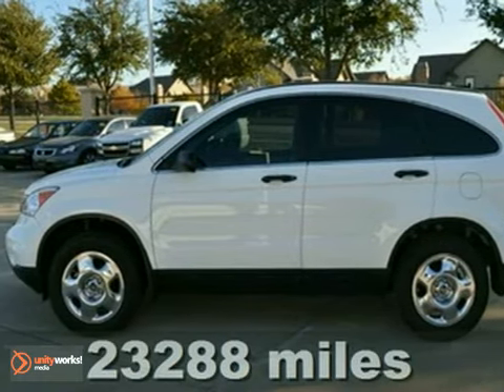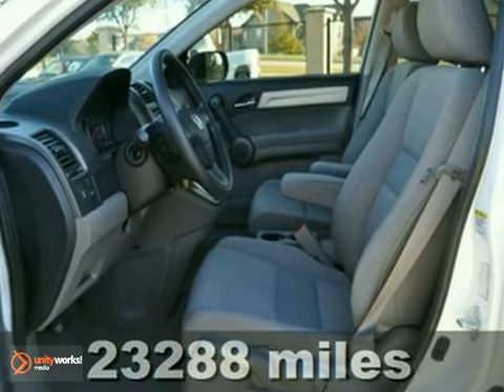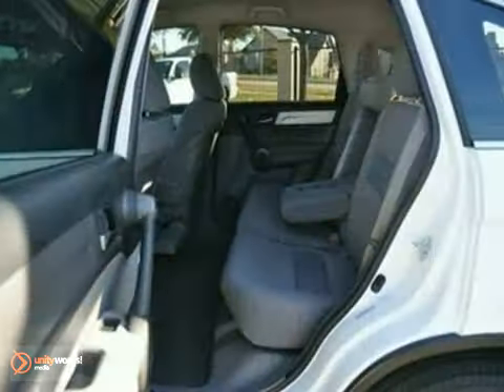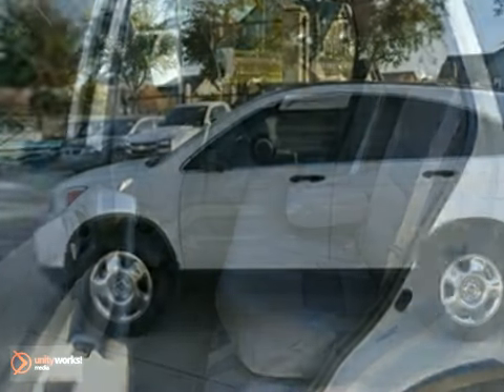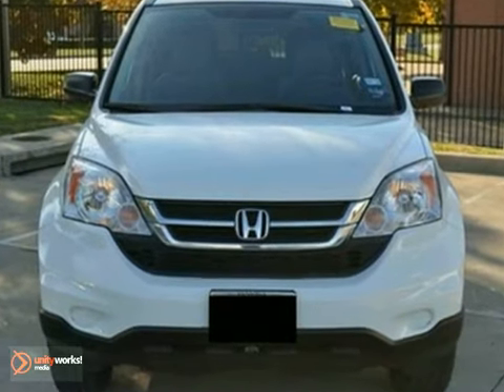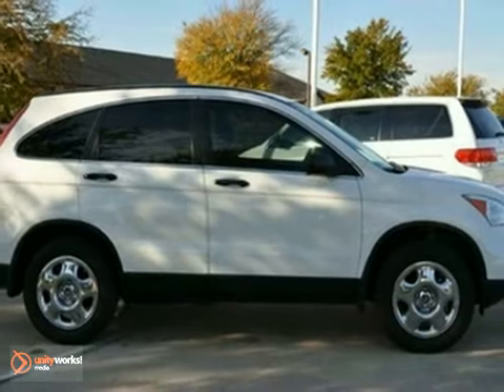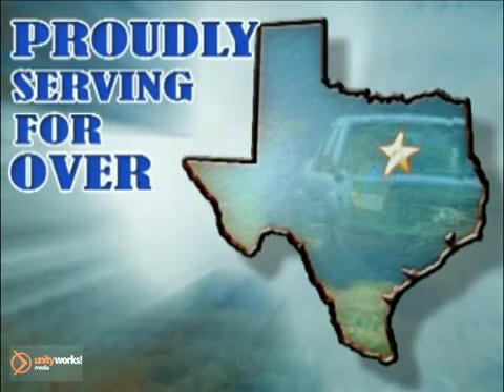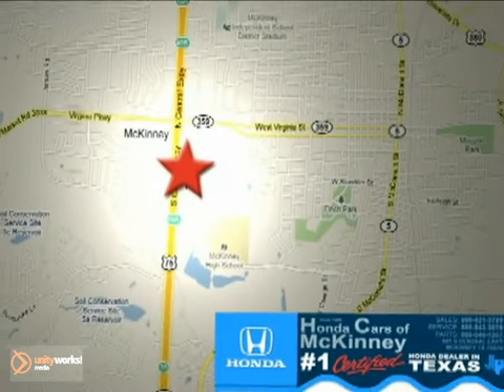2010 Honda CR-V #704163 in Dallas TX McKinney, TX - SOLD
SOLD - If you are looking for real value on a great used car, Honda Cars Of McKinney invites you to come in and test drive this 2010 Honda CR-V, stock# 704163. We are conveniently located near Dallas TX McKinney, TX and known for our great selection, reliability and quality. Come take a look at this 2010 Honda CR-V today.

601 S Central Expy
Dallas TX McKinney TX, 75070